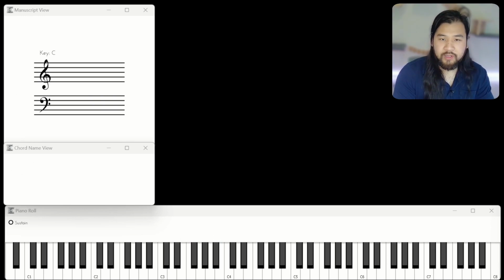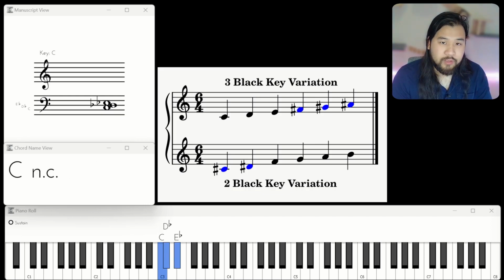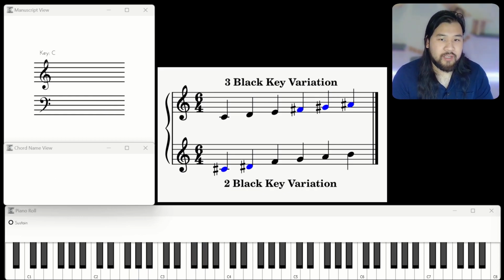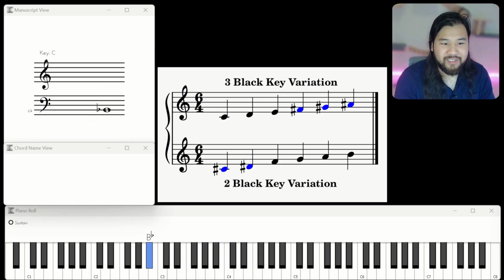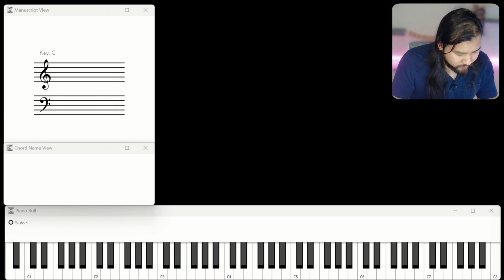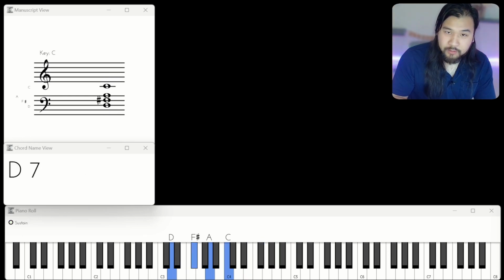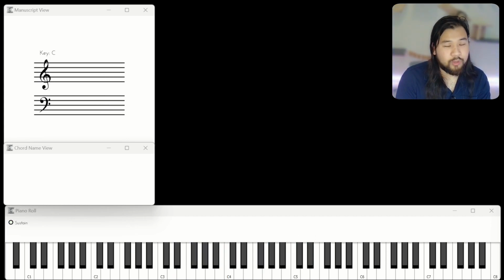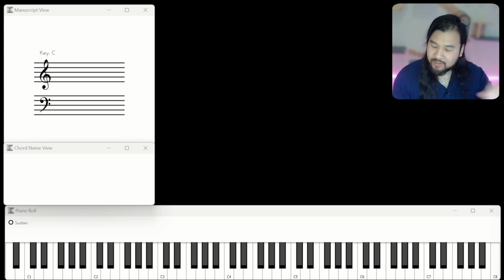Mini Jazz Lesson Under 10 Minutes: The Whole Tone Scale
As a self-taught jazz pianist, it took me a long time to get somewhat comfortable improvising and composing.  I love sharing my musical knowledge to aspiring musicians, but these tutorials take me hours to record and edit, and that’s on top of the sheet music notation.  Thank you!

DAW: Studio One 4
Video editing program: HitFilm Express (free)
Notation program: Musescore (free)
Microphone arm: InnoGear Microphone arm stand
MIDI Keyboard: M-Audio Hammer 88
Laptop: Dell G15 5511
Studio monitors: JBL 305P MkII
Audio Interface: Focusrite Scarlett
Lighting:
-OOWOLF Screen Light Bar
-Govee light strips
-FDKOBE webcam ring light

0:00 Intro
0:26 The Chords
1:00 The 2 Variations
1:24 Picking the Right Variation
2:45 How and When to Use the Scale